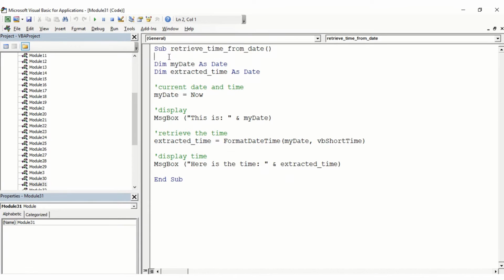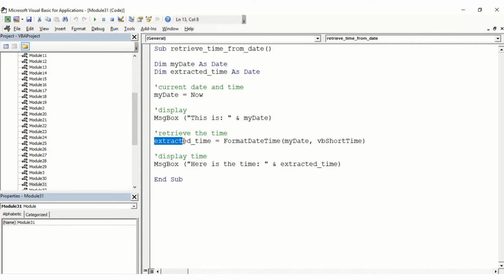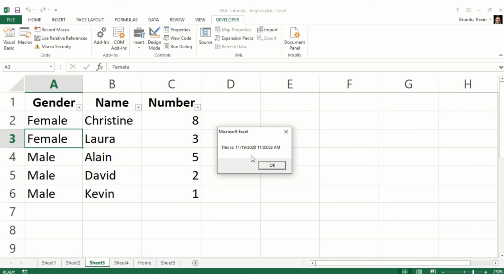VBA Retrieve time from date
Get the time from a date, i.e. extract the time only.

Code:
Sub retrieve_time_from_date()

Dim myDate As Date
Dim extracted_time As Date

'current date and time
myDate = Now

'display
MsgBox ("This is: " & myDate)

'retrieve the time
extracted_time = FormatDateTime(myDate, vbShortTime)

'display time
MsgBox ("Here is the time: " & extracted_time)

End Sub

For watching my videos,
Your shares